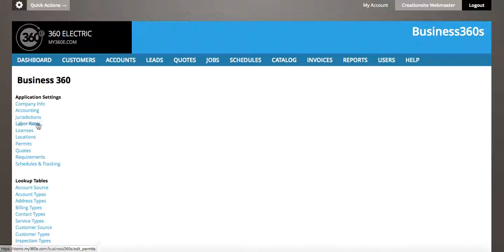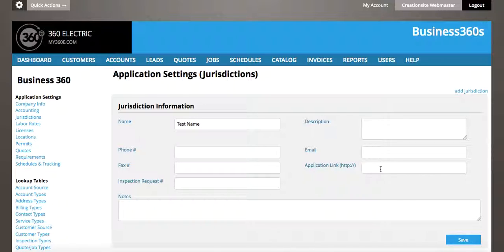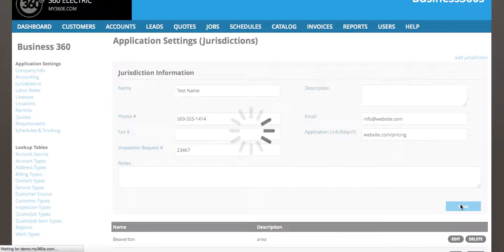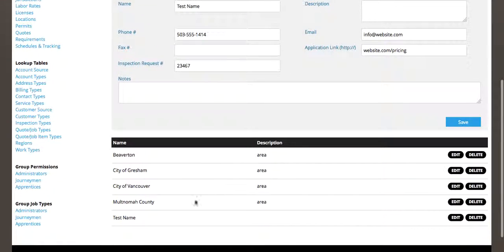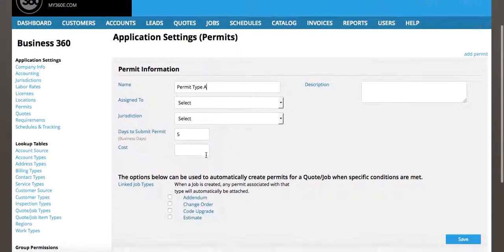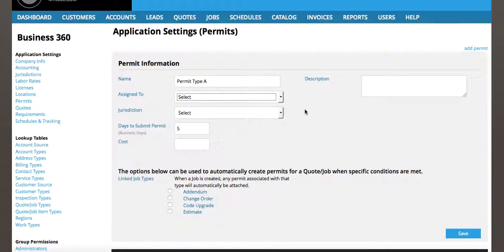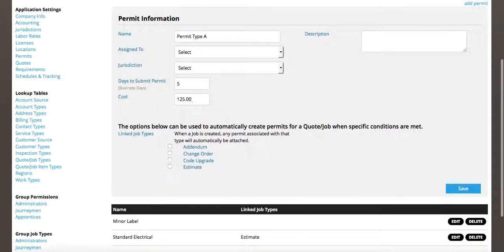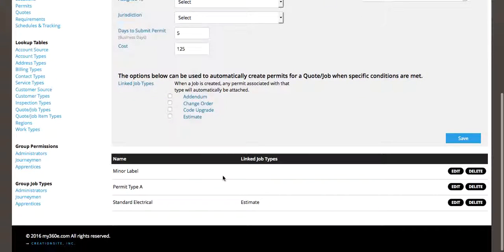02 Getting Started - Application Settings - Permits Jurisdictions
As an electrician, you understand the importance of having the proper permits on hand. This video walks you through the convenient permit feature of 360e, which allows technicians to easily access their permits while in the field.